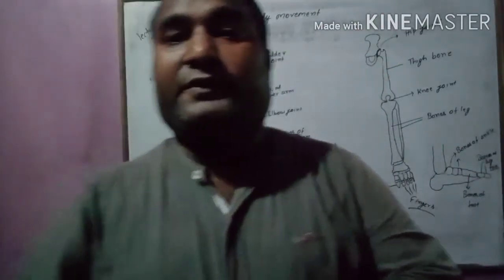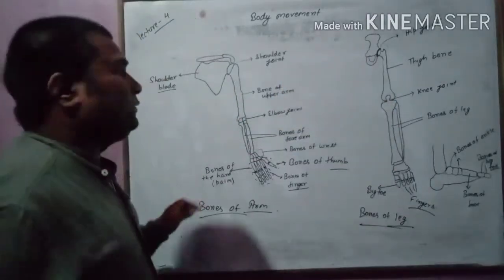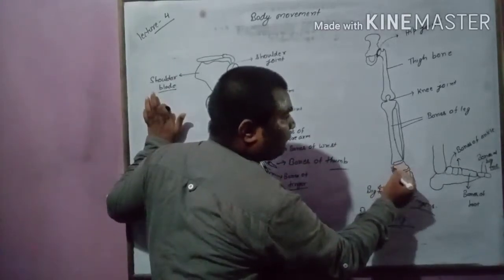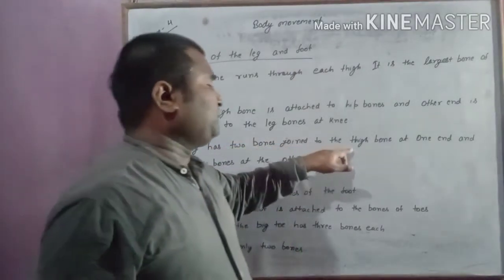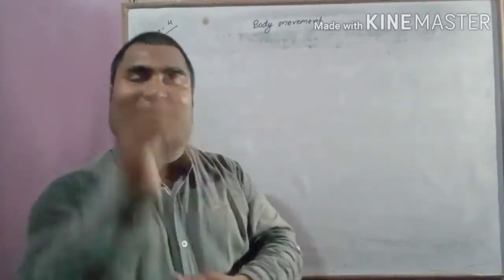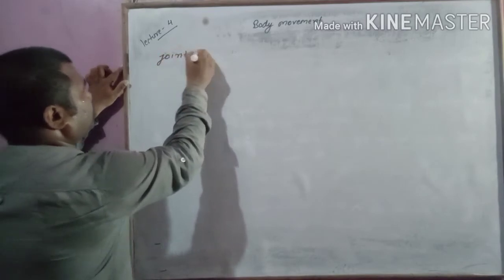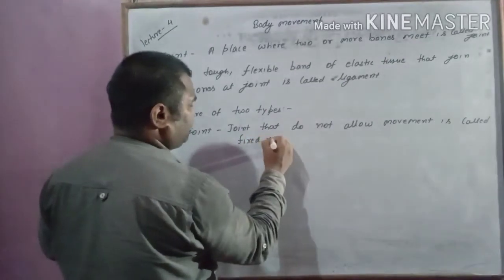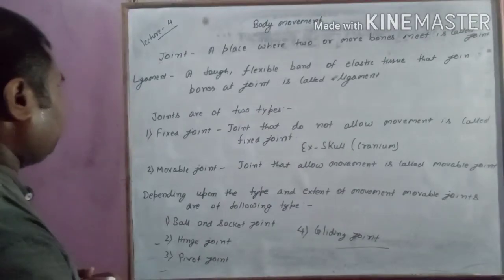Body movement 4